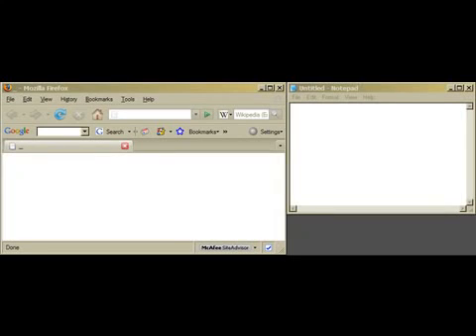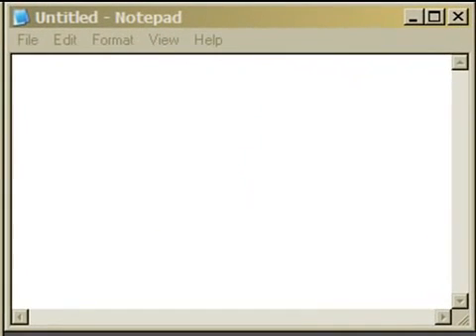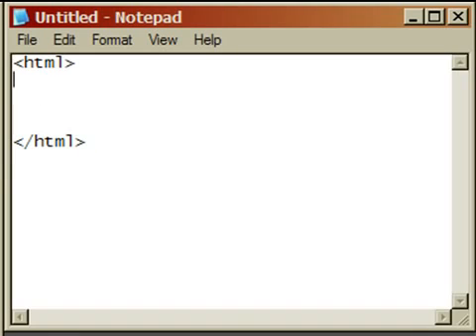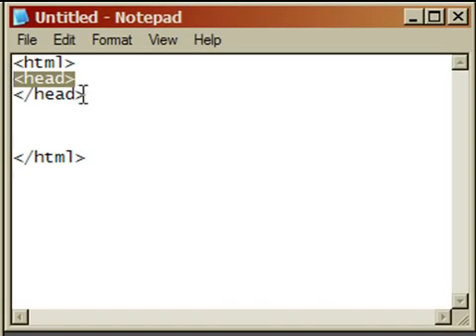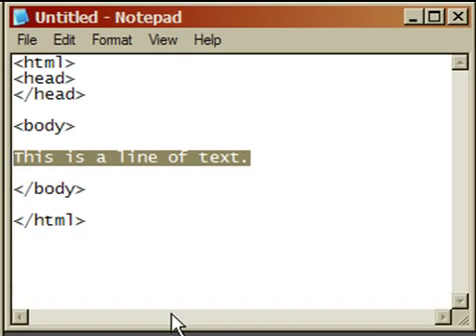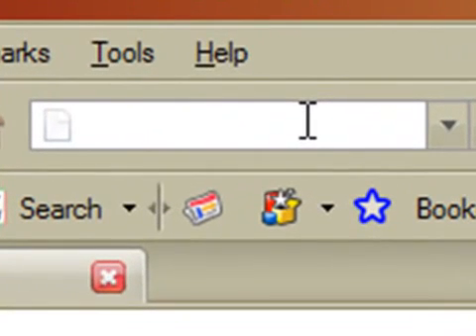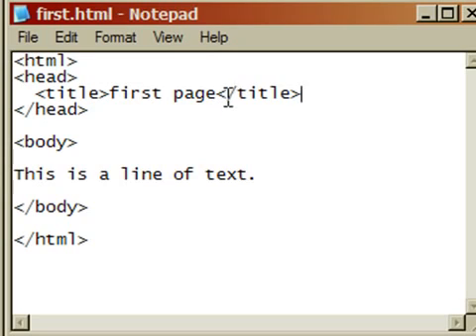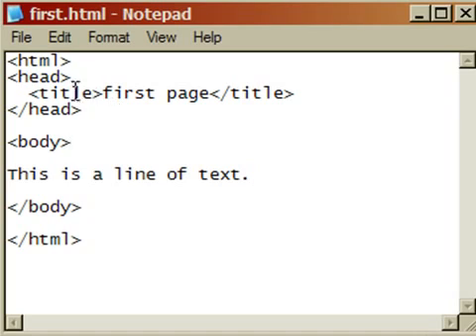Beginners Tutorial of HTML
Learning html is very easy , it does not require any previous coding idea, so lets try this video to learn html step by step.